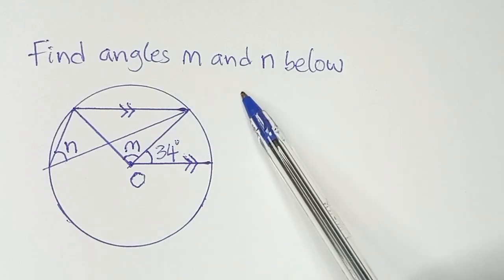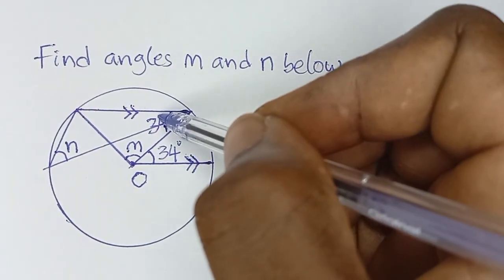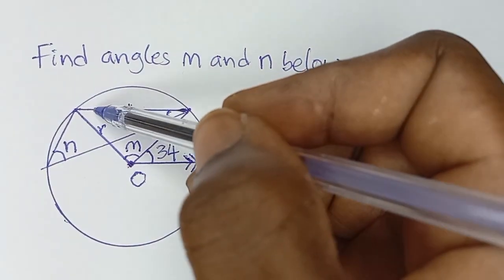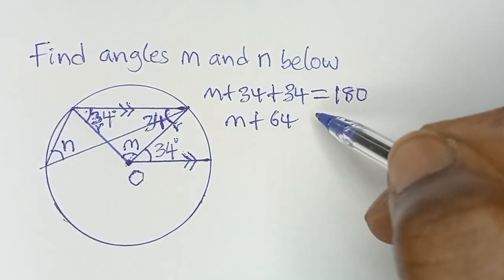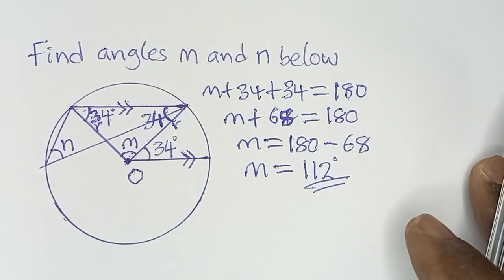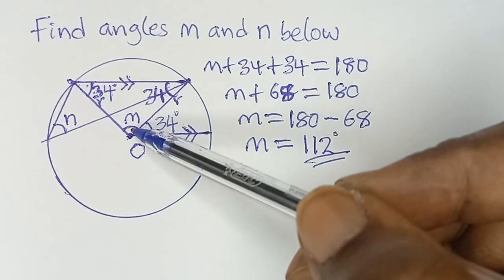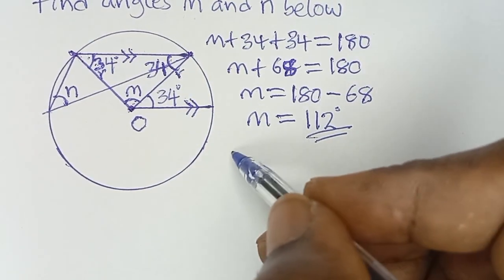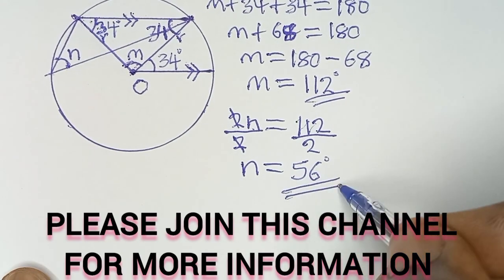Nice Circle Geometry || How to Use Circle Theorems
Mastering circle geometry doesn't have to be a struggle. In this comprehensive tutorial, we break down the fundamental theorems and properties you need to solve complex circle problems with ease. We walk through step-by-step practical example. Whether you are preparing for an upcoming exam or just need a refresher on geometric principles, this guide provides the clarity and shortcuts necessary to boost your confidence in math. Hit play to start simplifying your geometry studies today!